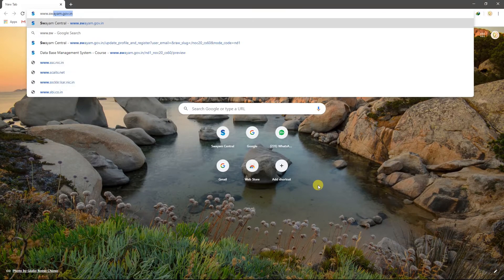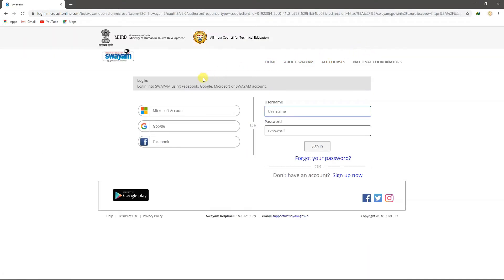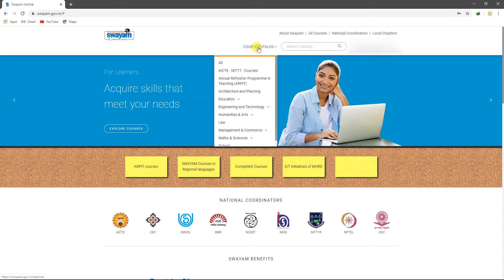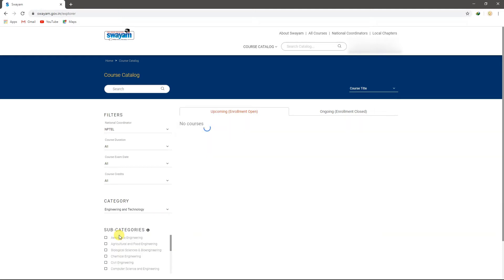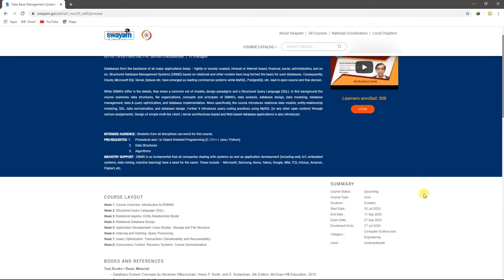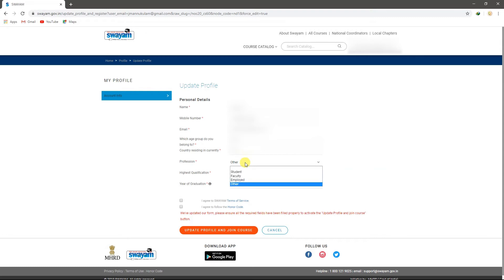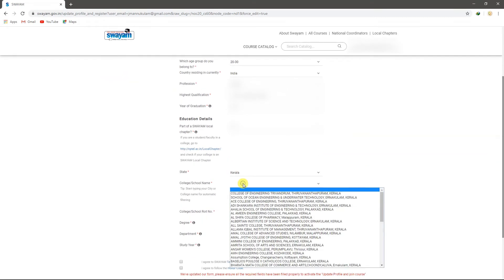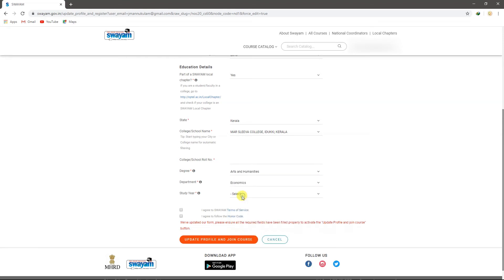NPTEL Swayam Online course Tutorial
About Swayam Online course and its registration process.